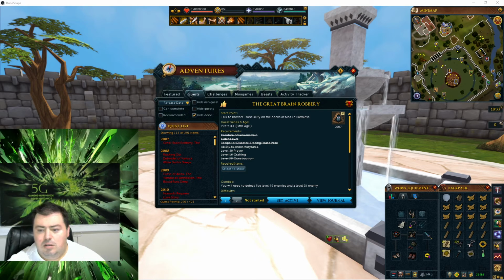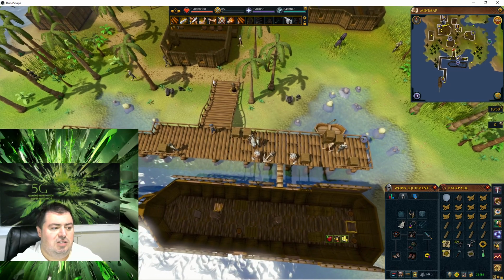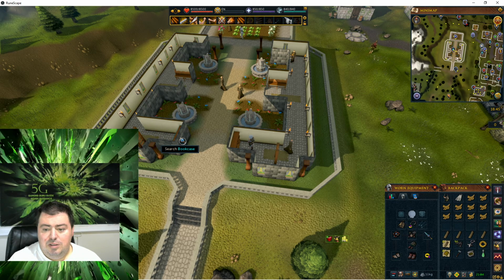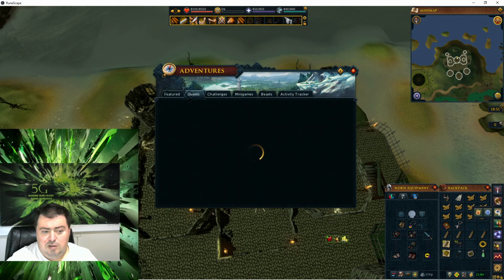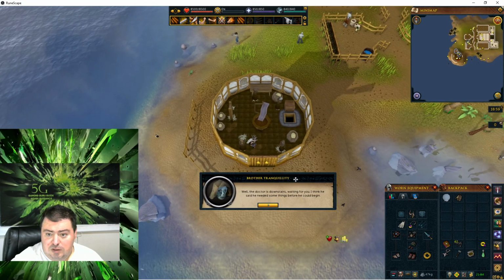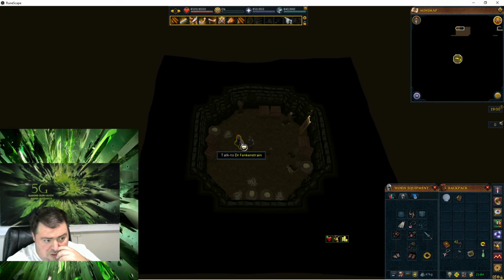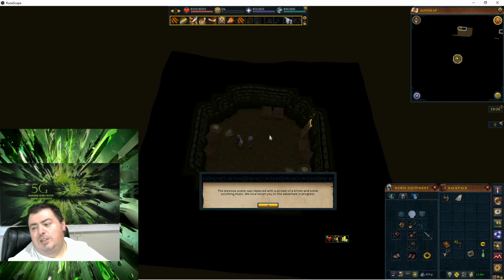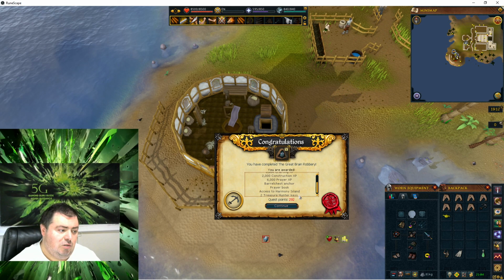Runescape (RS3) quest: The Great Brain Robbery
Created:  2007
Requirements:  Creature of Fenkenstrain (quest), Cabin Fever (quest), Recipe for Disaster: Freeing Pirate Pete (quest), ability to enter Morytania, level 50 Prayer (skill), level 16 Crafting (skill), level 30 Construction (skill)
Required items:  Fishbowl helmet and diving aparatus, 38+ nails (any material), 18 regular planks, 10 pieces of fur, a holy symbol, activated ring of Charos
Combat:  You will need to defeat five level 49 enemies and a level 93 enemy
Difficulty:  Experienced
Length:  Medium to long

Start point:  Talk to Brother Tranquility on the docks of Mos Le'Harmless